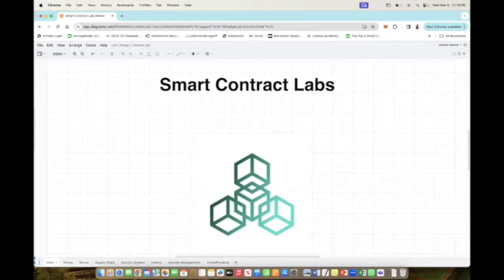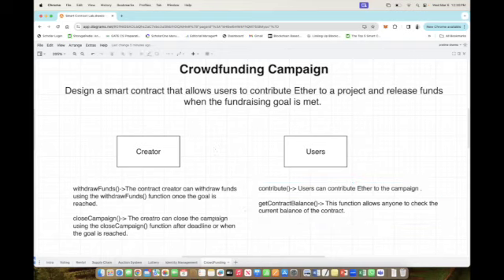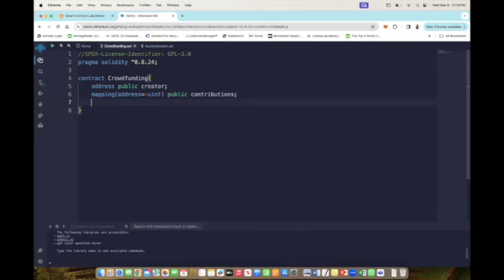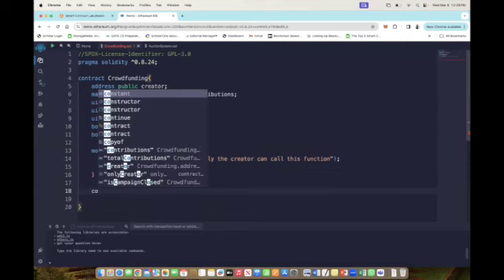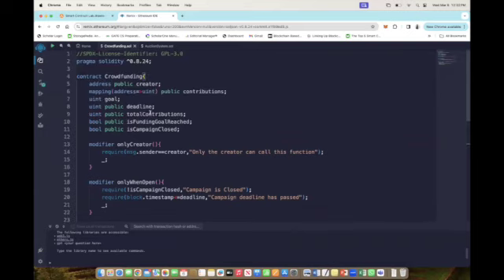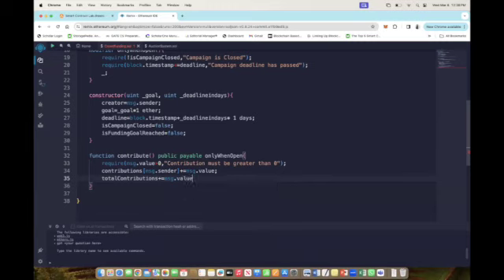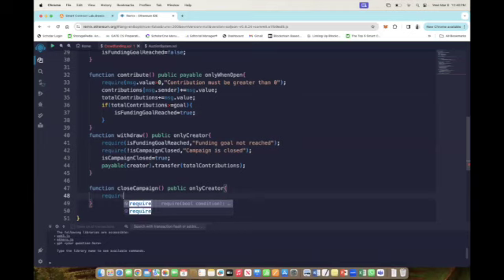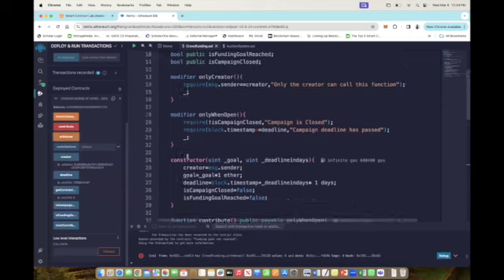Lecture-7 Crowdfunding Campaign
Design a smart contract that allows users to contribute Ether to a project and release funds when the fundraising goal is met.
In this smart contract:
The contract creator initializes the crowdfunding campaign with a fundraising goal and duration.
Users can contribute Ether to the campaign using the contribute() function.
The contract keeps track of individual contributions and the total amount contributed.
If the total contributions reach the fundraising goal, the isFundingGoalReached flag is set to true.
The campaign can be closed by the creator using the closeCampaign() function after the deadline or when the goal is reached.
The getContractBalance() function allows anyone to check the current balance of the contract.